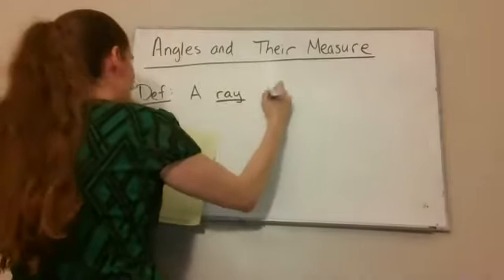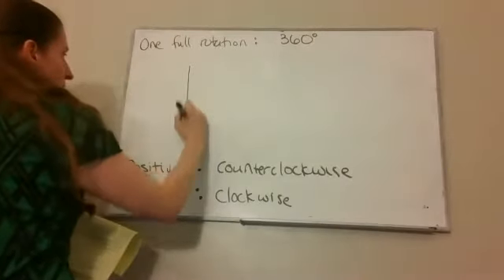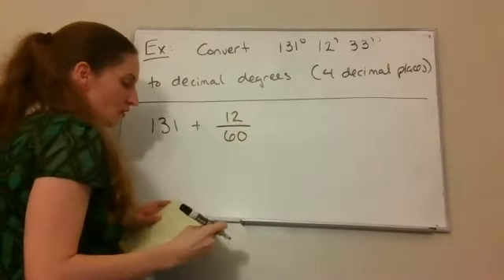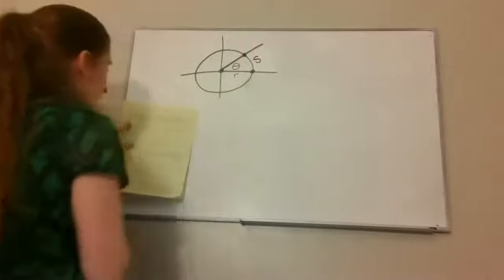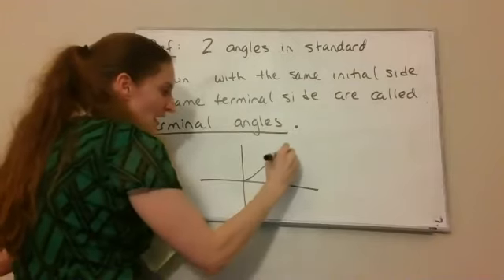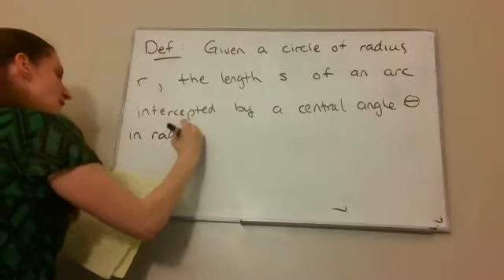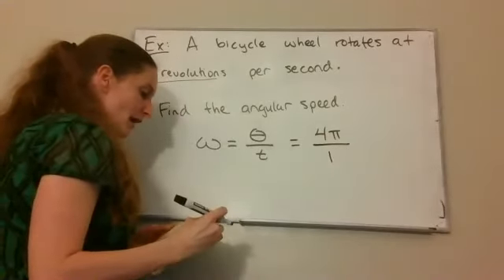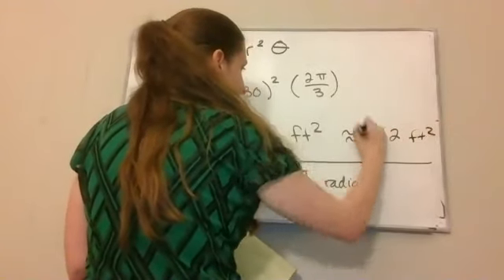Trigonometry Angles and Their Measure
Introduction to angles, degrees and radians, angular and linear speed, length of an arc, area of a sector